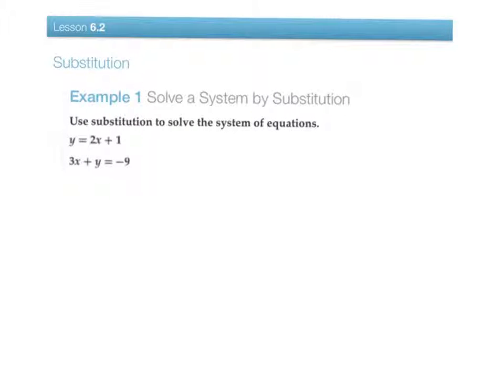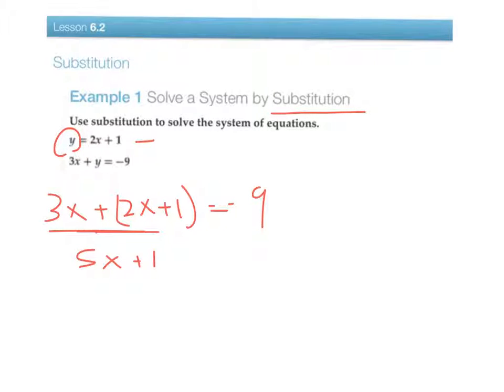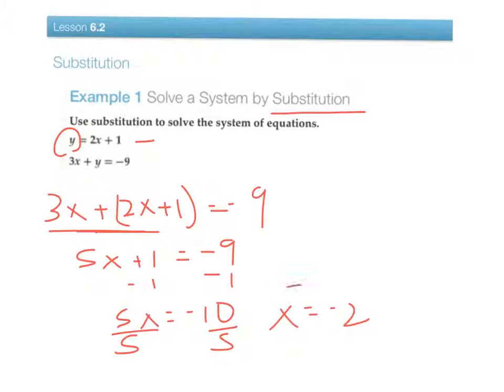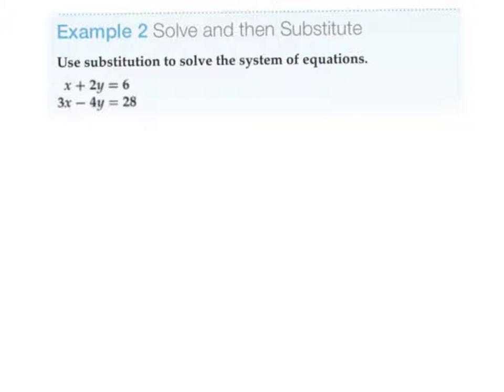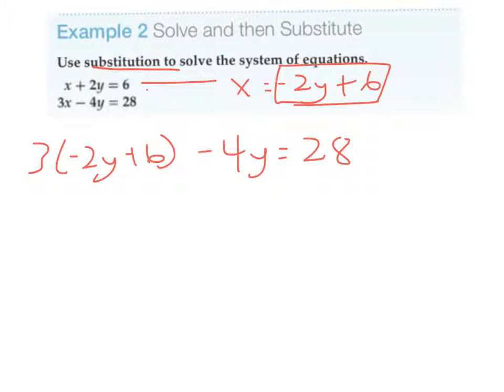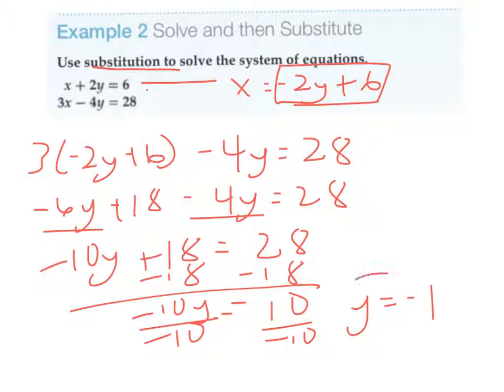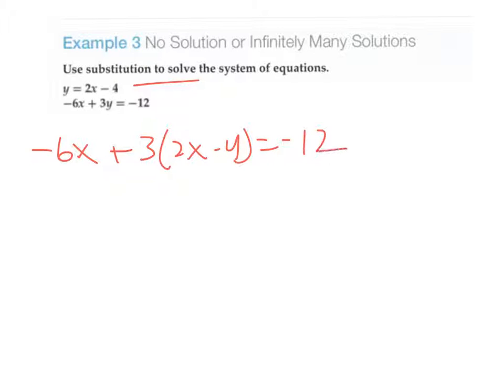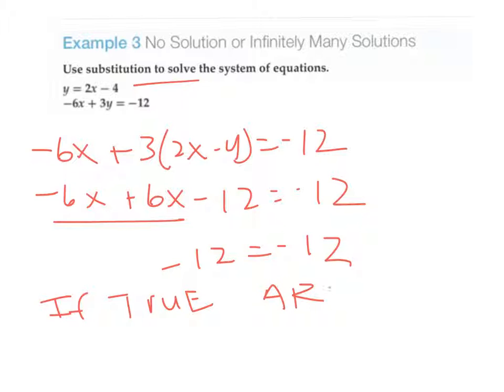Assign#9 6-2 Substitution